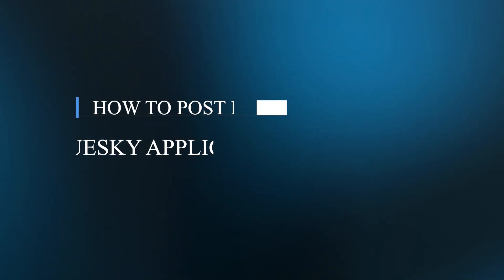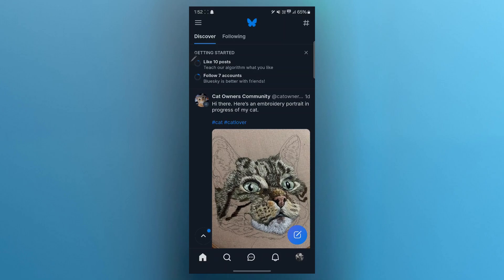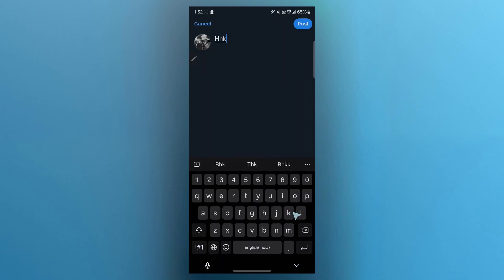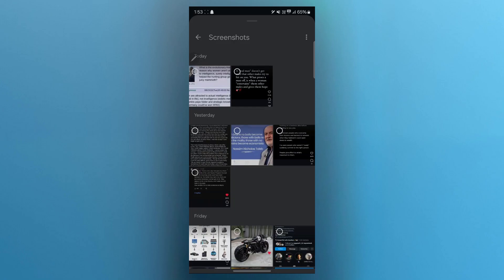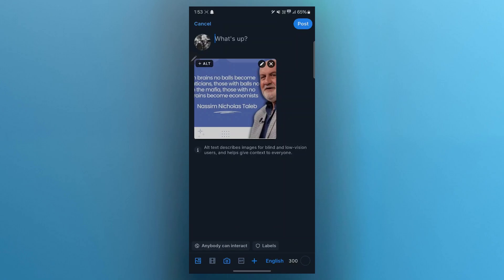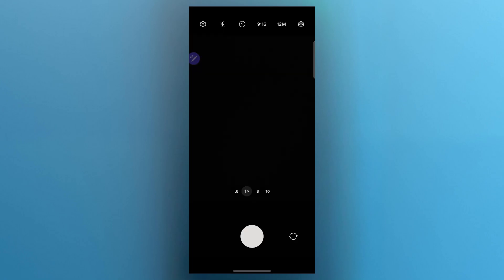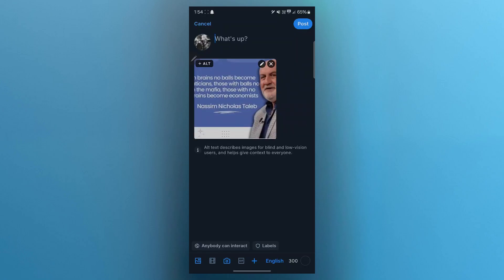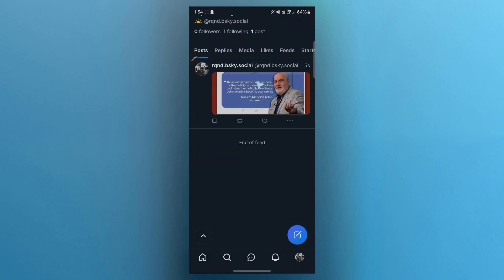How to Post Picture On Bluesky Social Application (SIMPLE & Easy Guide!)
Learn how to post a picture on the Bluesky Social app with this simple and easy guide. Follow step-by-step instructions to upload photos, customize captions, and engage with your followers effectively.